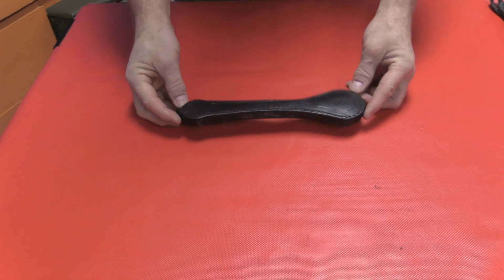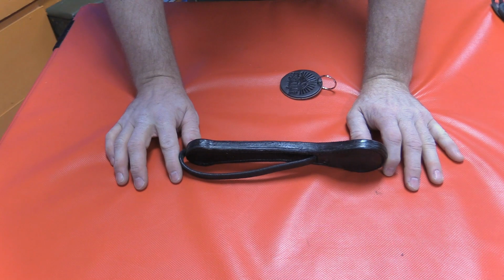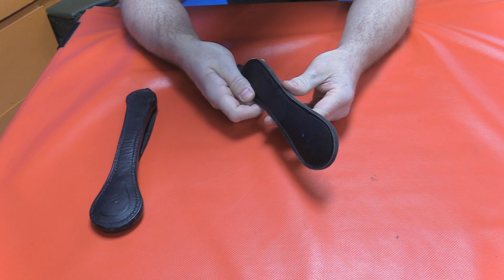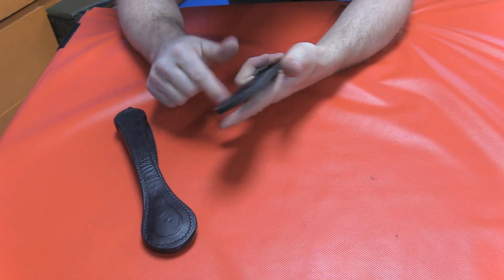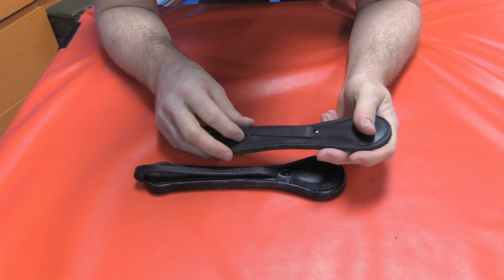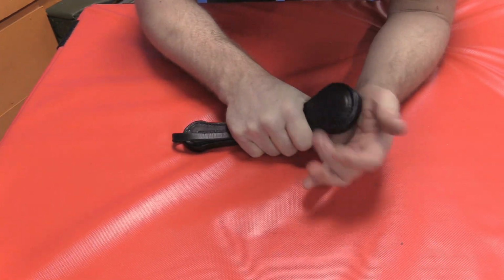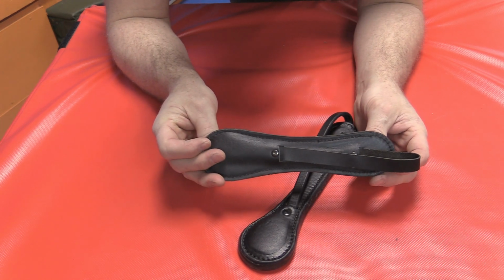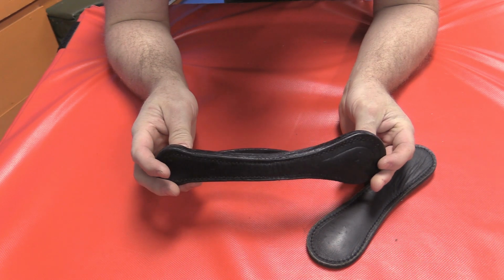Asheville Leather Craft Sap Review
I recently bought a new sap from Asheville Leather Craft on Etsy. Here is my review of the good and the bad.